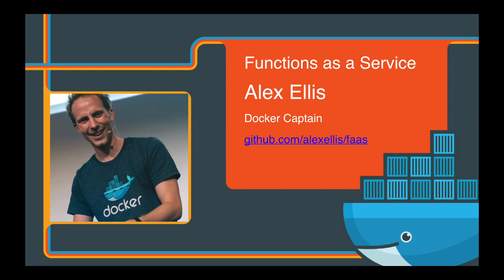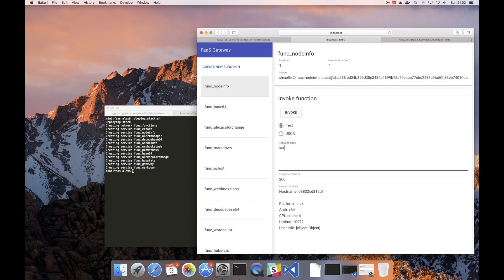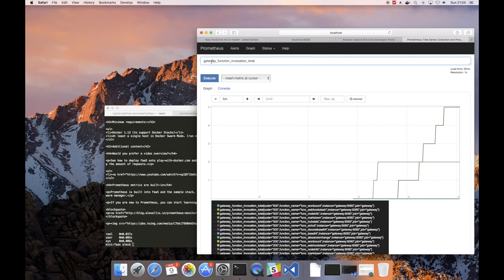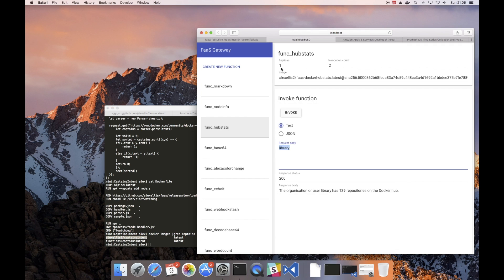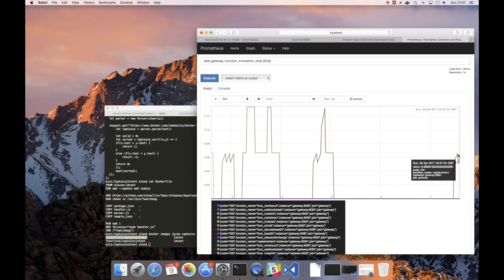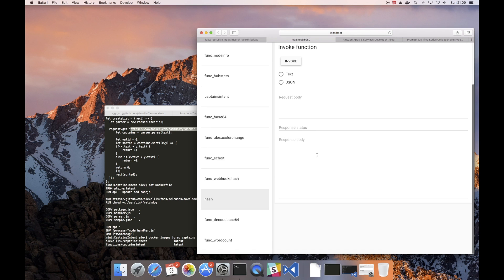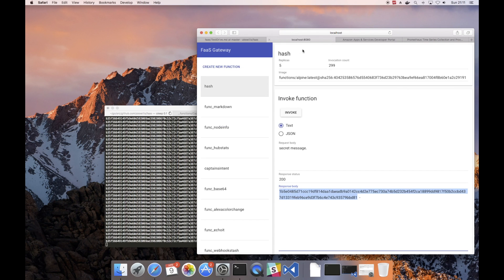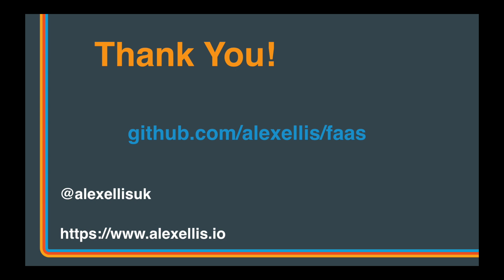Tour of OpenFaaS framework (April demo)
Functions as a Service is a framework for doing serverless with Docker. In this demo I'll show you how to deploy FaaS and use the sample functions, including an Amazon Alexa skill. Checkout the repository and take it for a test-drive.